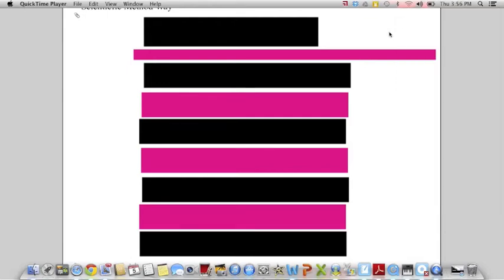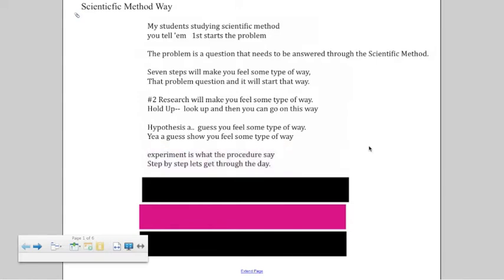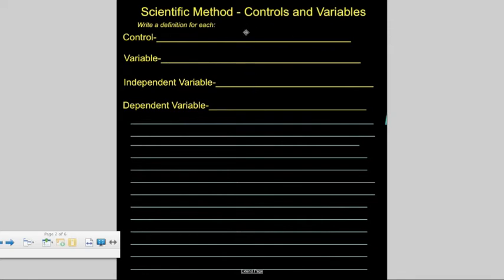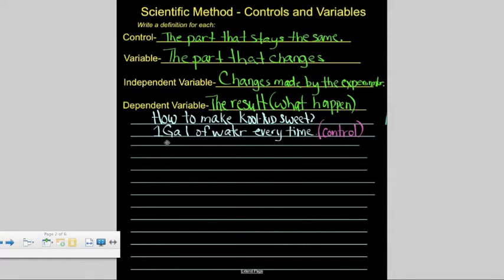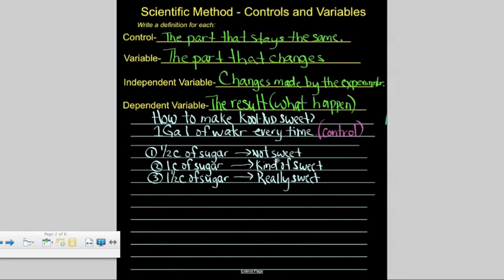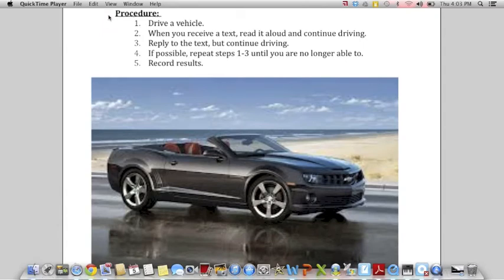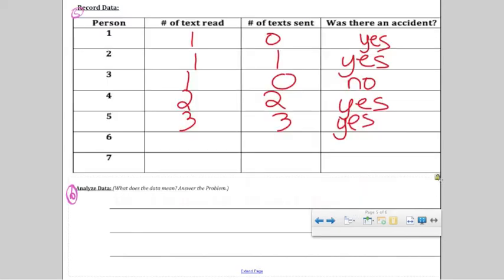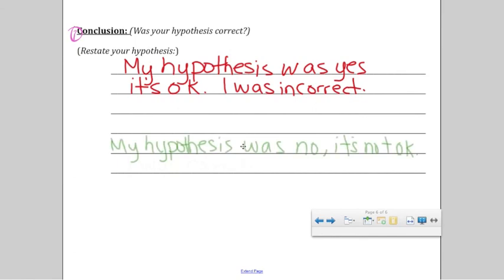Scientific Method Lesson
Short Lesson about the Scientific Method
(Taught to a 7th grade Class)